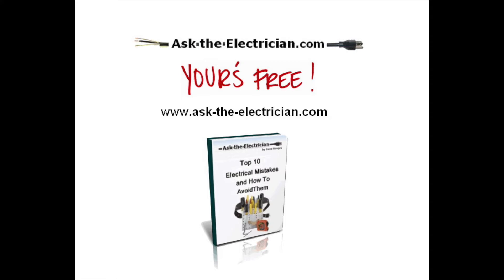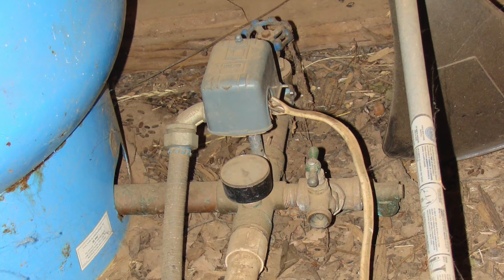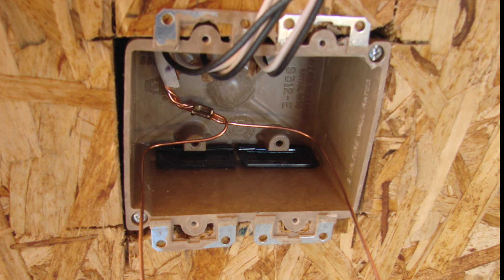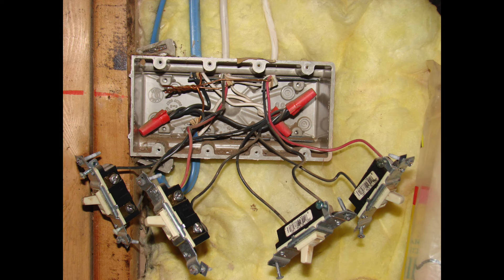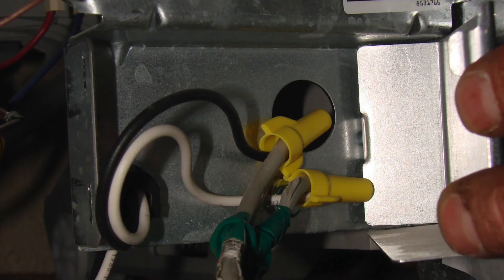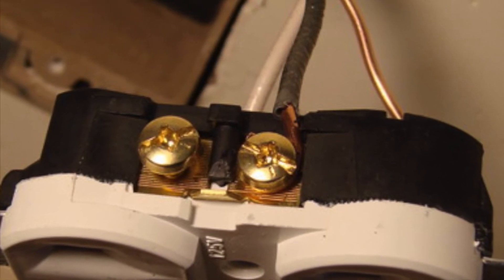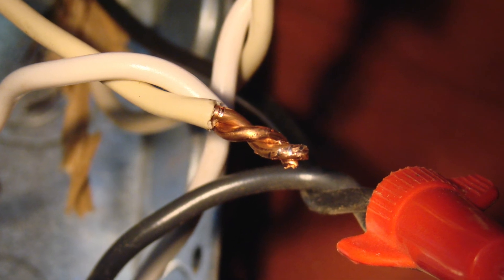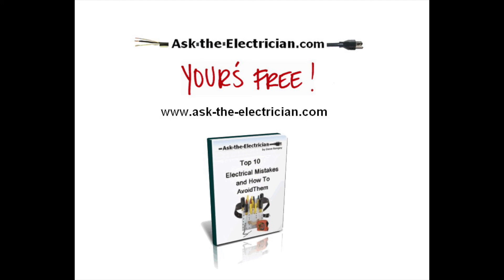How to Avoid Common Electrical Mistakes - Part 1.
Typical DIY Electrical Mistakes that can lead to electrical problems. Prevent electrical code violations and failed home inspections. Expand your knowledge about home electrical wiring techniques and fundamentals. Great for homeowners, students, instructors, electricians and inspectors. DIY Electrical Wiring from an Electrician. Complete with easy to understand examples, which are fully explained by a licensed electrical contractor.
You can download a copy of Electrical Mistakes and How to Avoid Them using the link below, and also receive my newsletter about Electrical Tips: